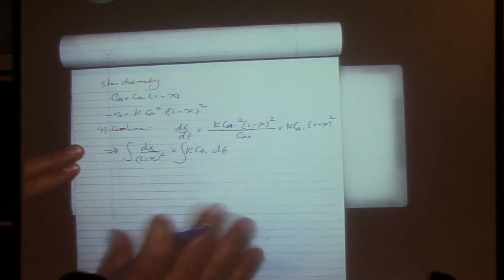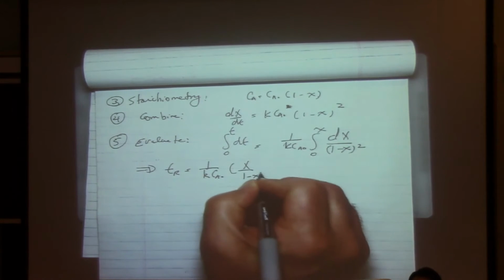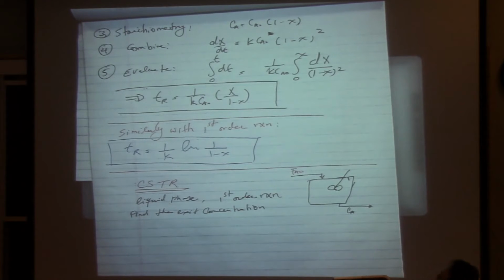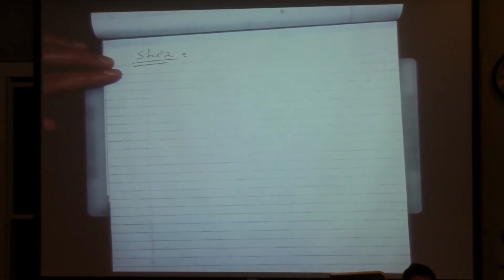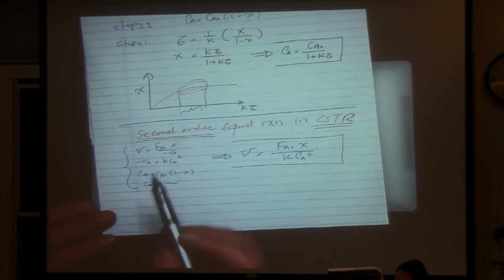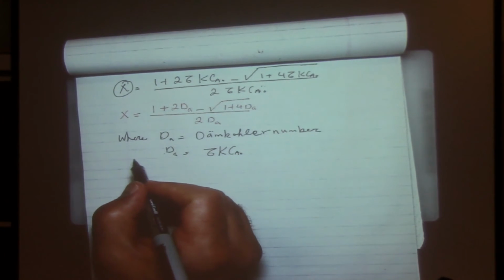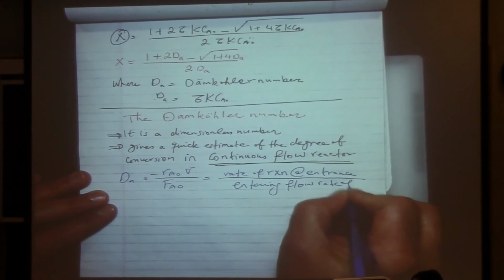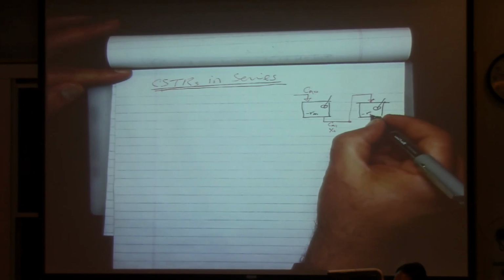Chemical Reaction Engineering Lecture Ch 5 Isothermal Reactor Design Part 3